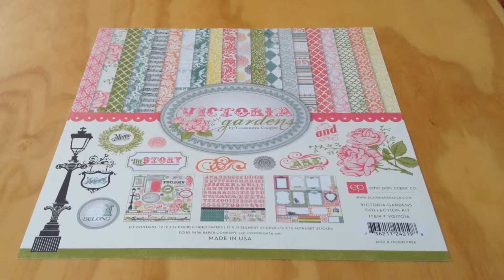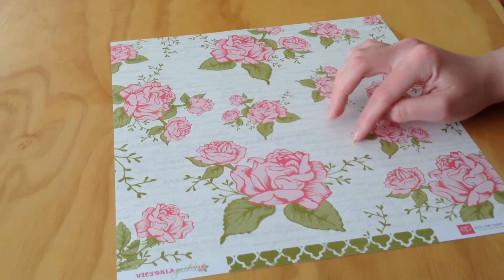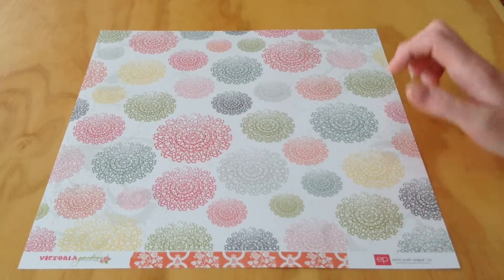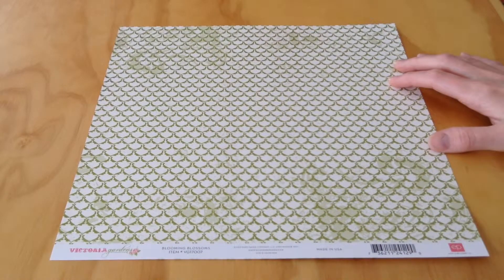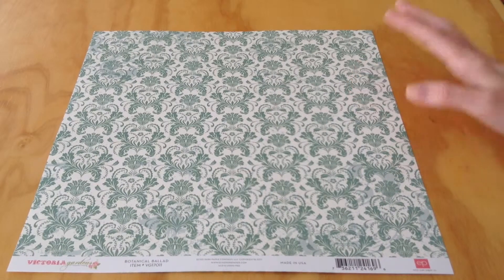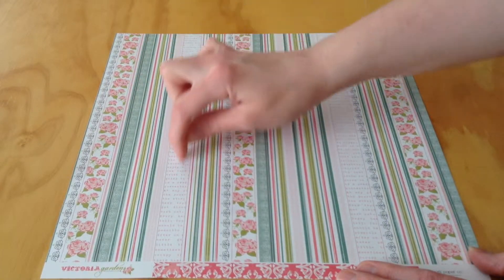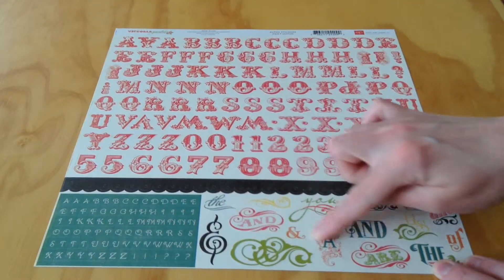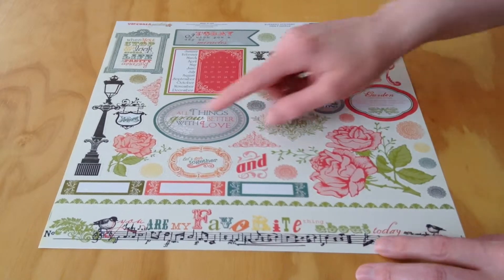What came with... Echo Park's Victoria Gardens collection kit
Today's 'What came with...' video features Echo Park's Victoria Gardens collection kit by Cassandra Cooper.  I purchased this particular kit at Hobby Lobby a few weeks ago.  It includes 12 12x12 patterned papers, an elements sticker sheet, and an alpha sheet.